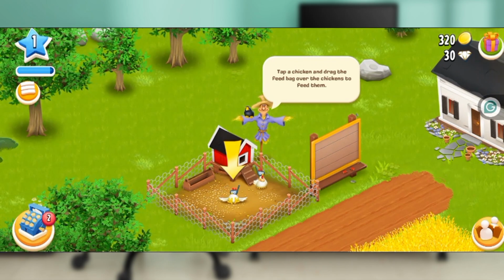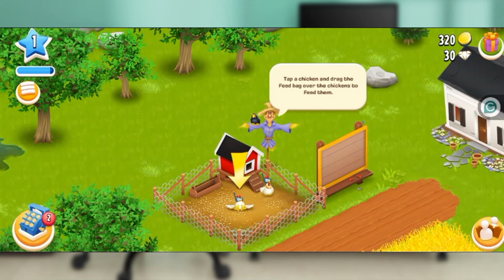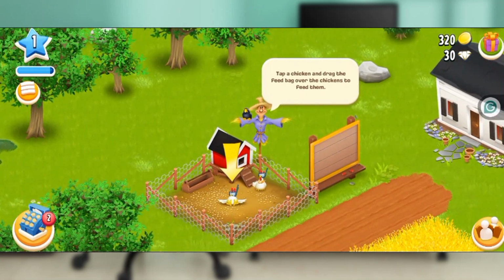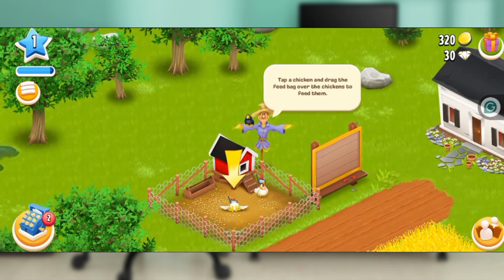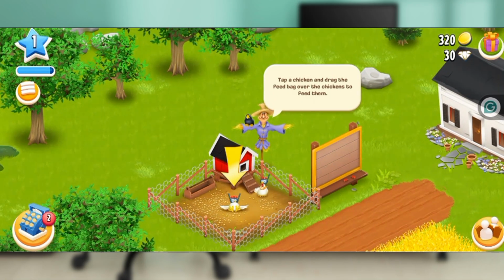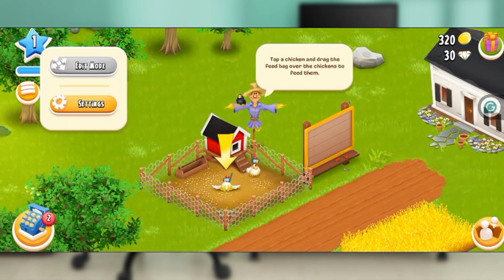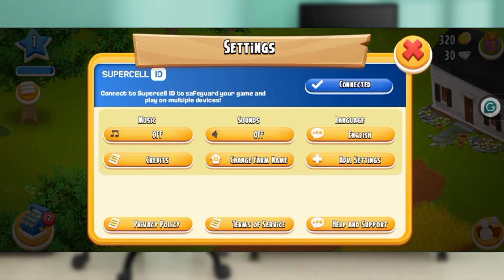How To Create New Hay Day Account (Quick Tutorial)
In this video I will show you How To Create New Hay Day Account. It would be good if you watch the video until the end so that you don't miss important steps.